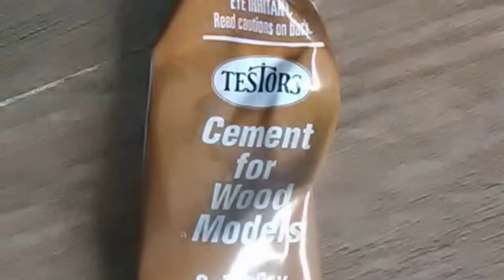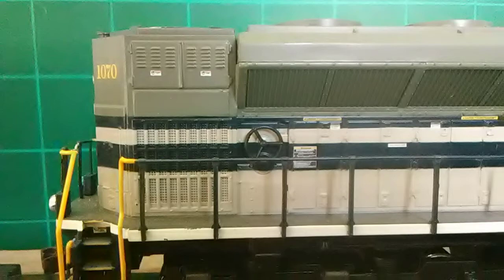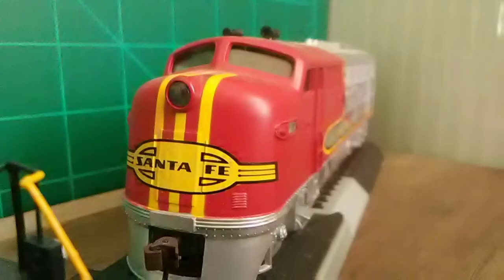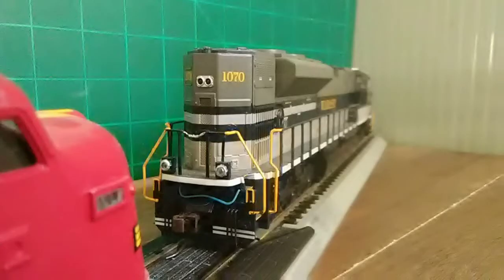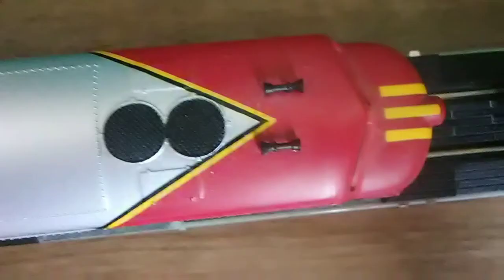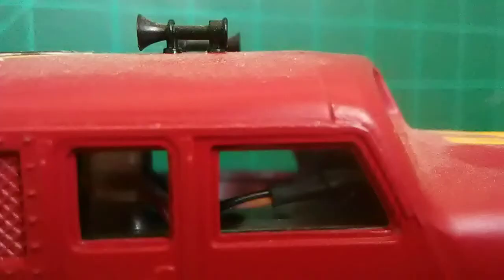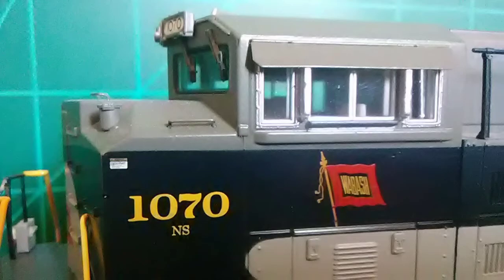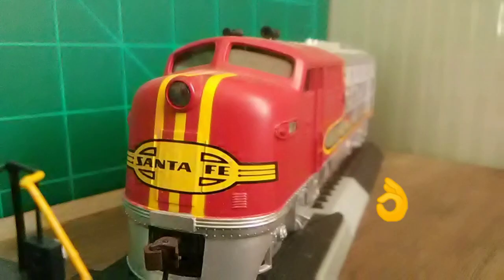Comparison of Details of my Bachmann EMD FT Santa Fe Diesel locomotive and my Wabash SD-70 ACe!!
Hello and welcome to another LBSC Railway Production, and in this video we will be comparing my two Diesel locomotives!! I have been sick for the past week so you'll will all hear some sniffling in the background of this video!! Hope you all enjoy the video, and good bye for now!